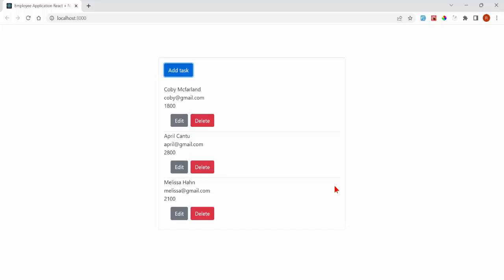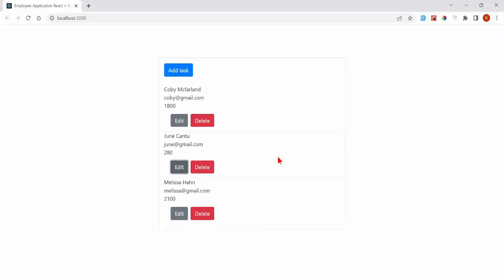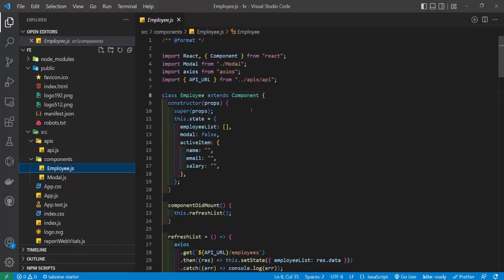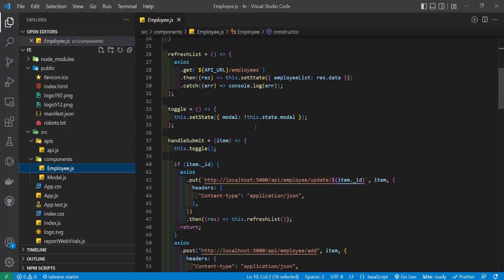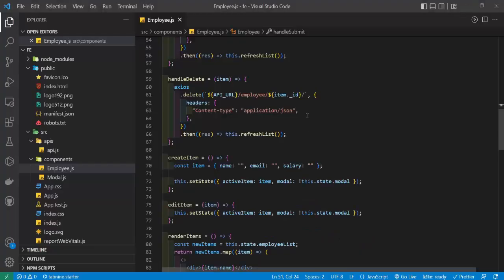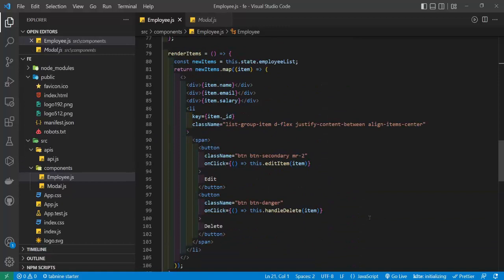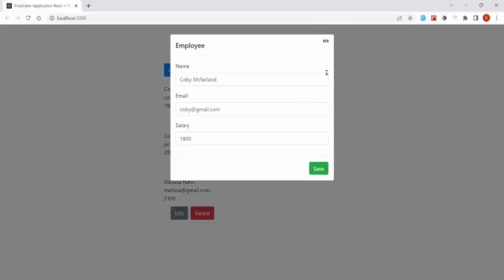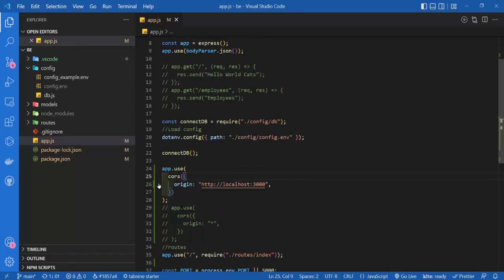Beginner friendly (MERN) stack, lesson 3: Nodejs and MongoDB, ReactJS